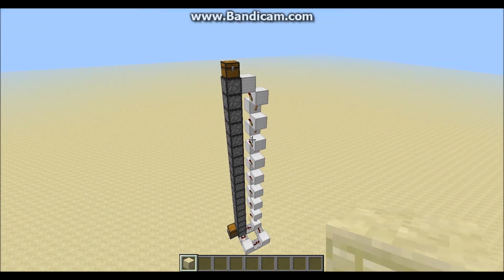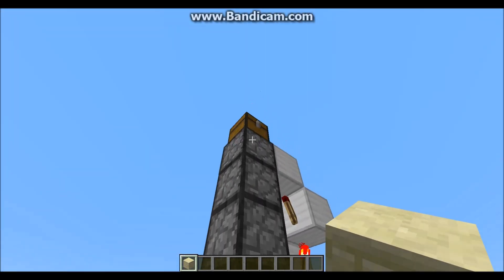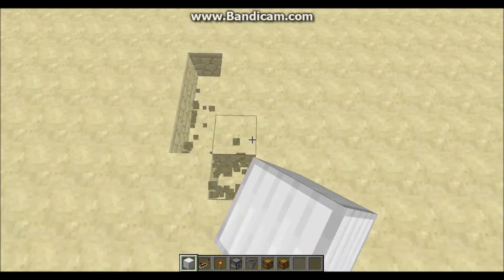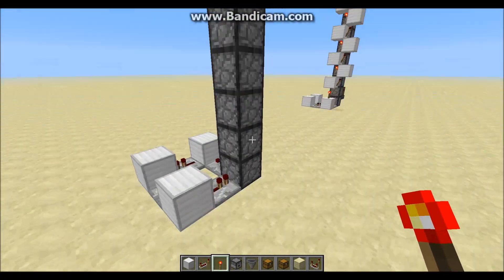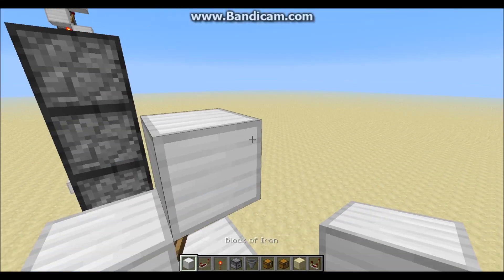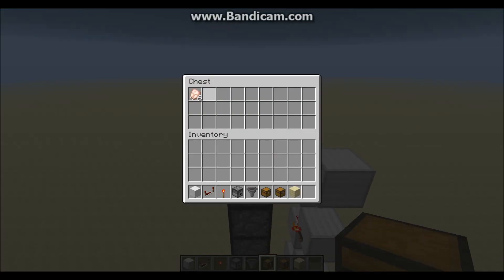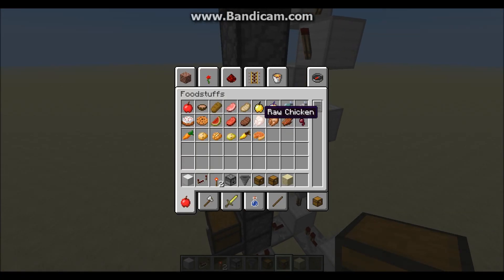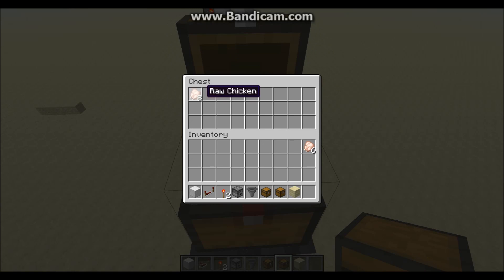Minecraft (1.8+) Dropper Elevator Tutorial [100% Efficient/Silent/Compact/Futureproof]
Hey there peoples! This is a Dropper Elevator design I've came up with that is 100% efficient, completely silent, compact, future update proof, and best of all, doesn't use a constant redstone clock that is known for lagging servers!